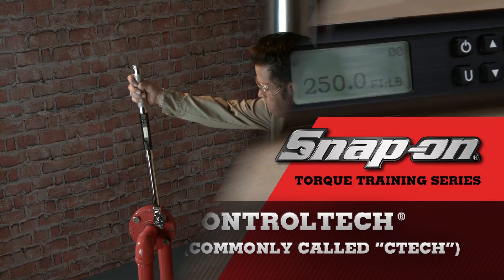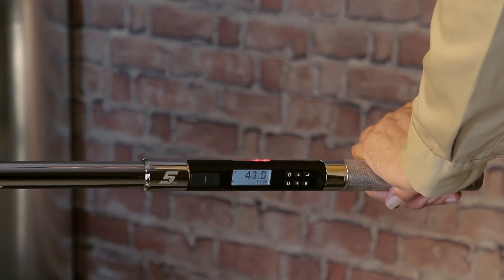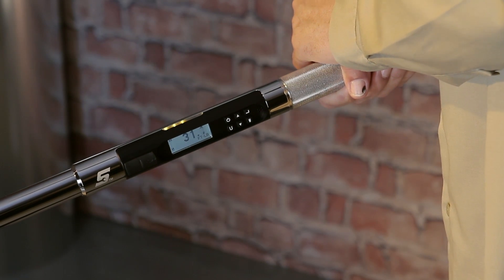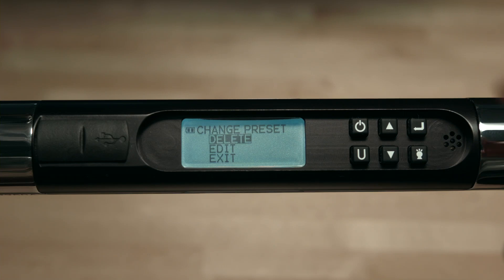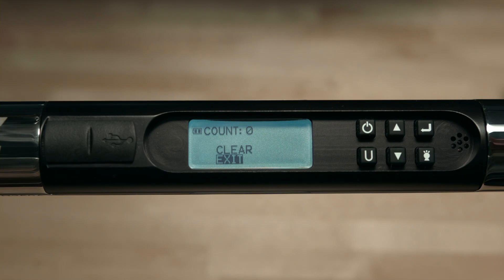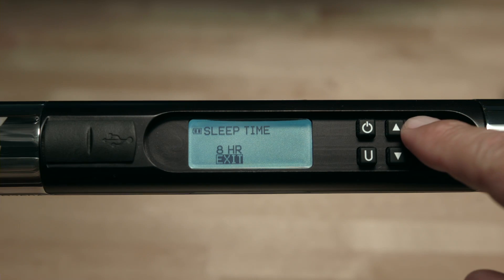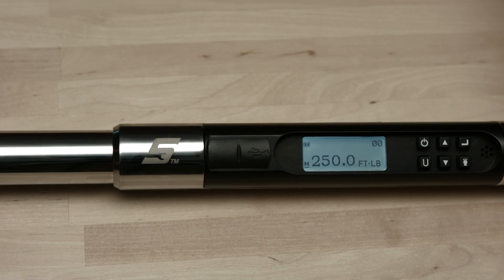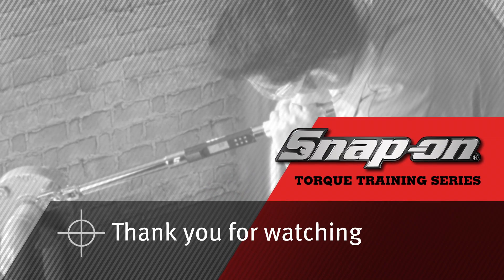Snap-on Torque Training Series – ControlTech, or CTECH, Electronic Torque Wrench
This video covers the proper use of Snap-on’s ControlTech® (CTECH) Electronic Torque Wrench.

Snap-on's ControlTech® (CTECH)  Electronic Torque Wrenches are durable and powerful, making them essential tools for aviation, aerospace, and other critical industries. The Torque and Angle combination modes provide the most accurate and fastest way to achieve torque plus angle in a single motion.